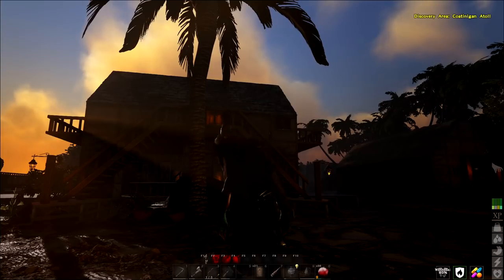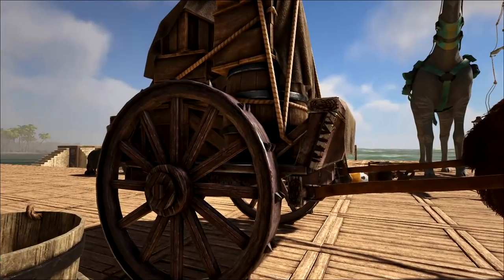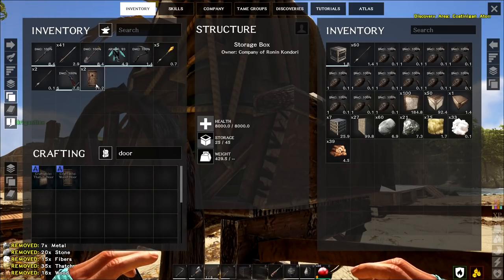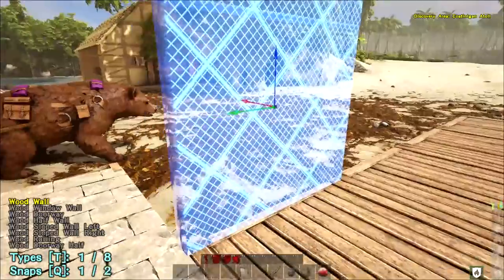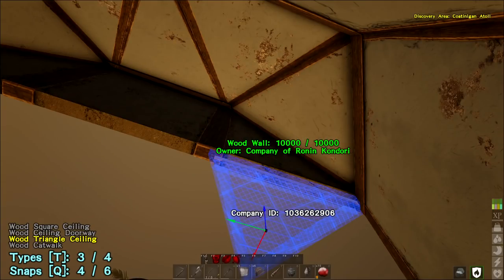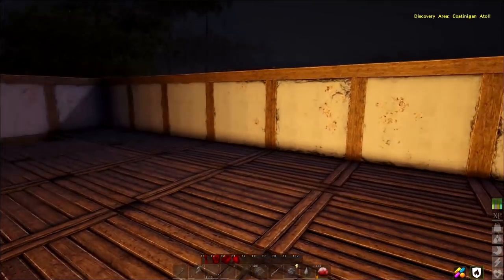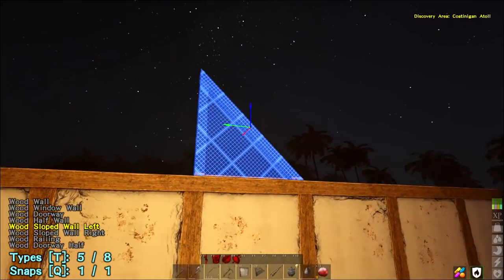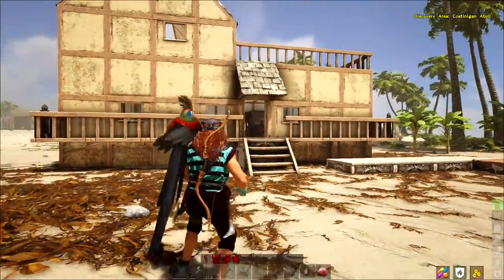Atlas S3 EP20 "The Loom Place"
With this town addition built, we can spend some time putting the Brig together. This is the shop the loom resides in. Bay window and patio, large second floor patio, shop space and living space. It's perfect. Just needs some of that decor around it.